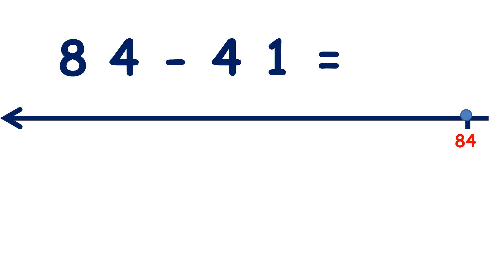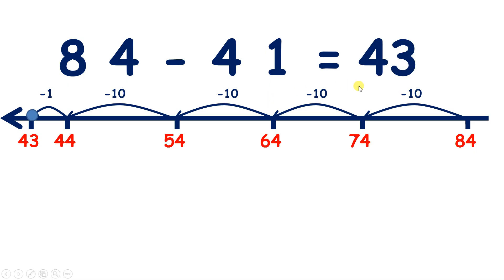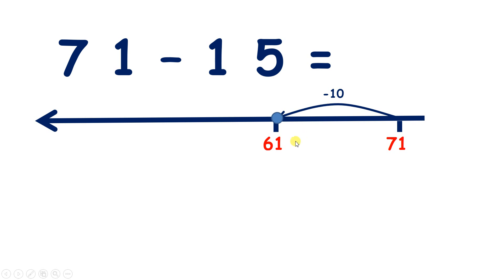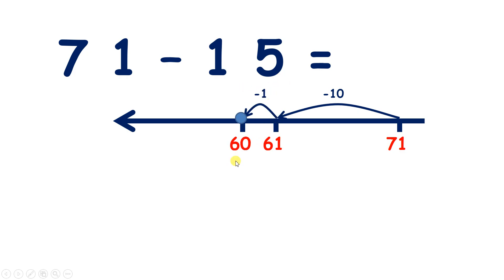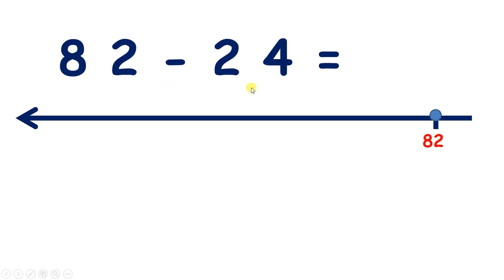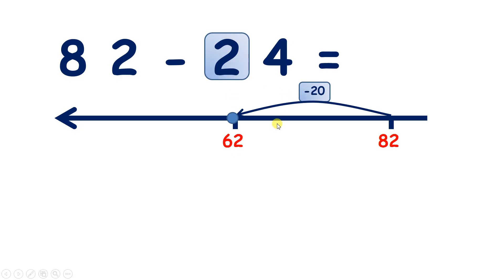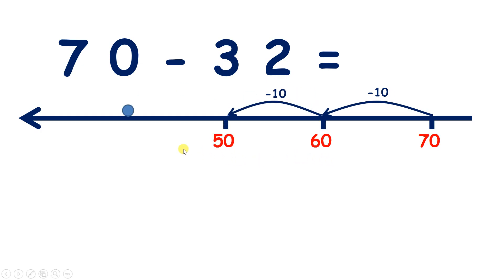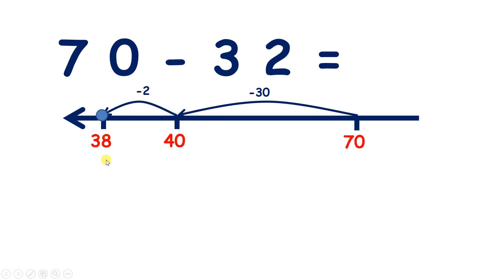Subtract a two-digit number on a number line, tens then units